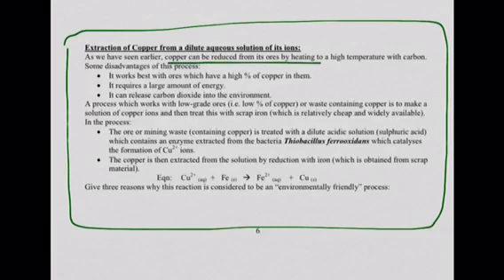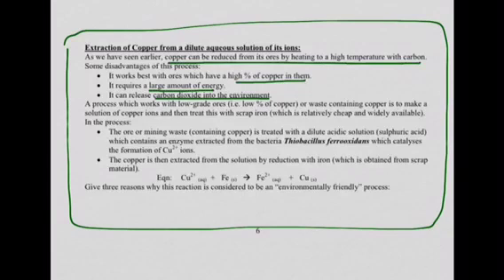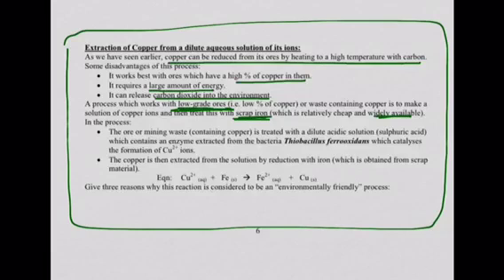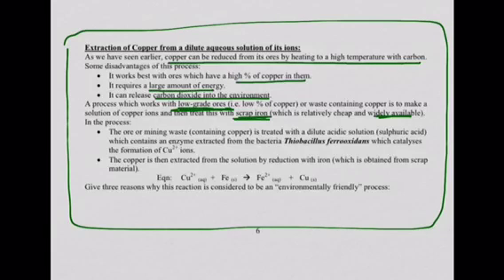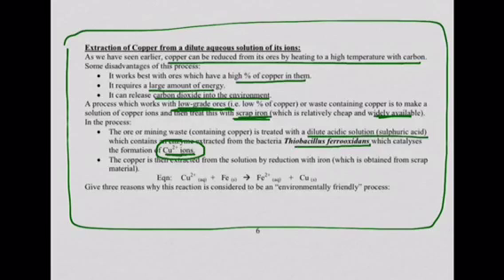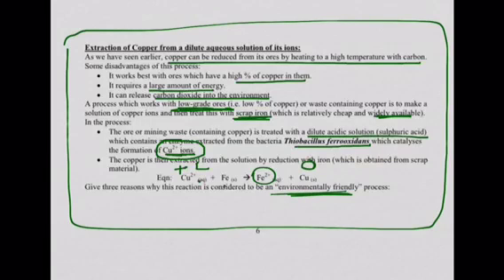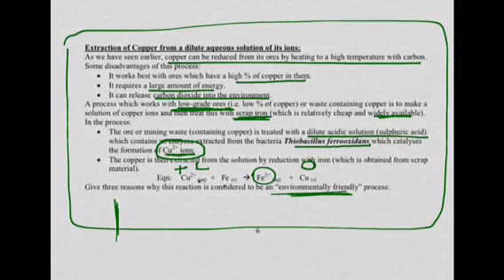Year13 Extraction of metals 3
Description of the extraction of copper from low grade ores.